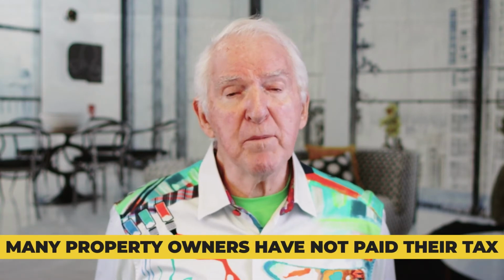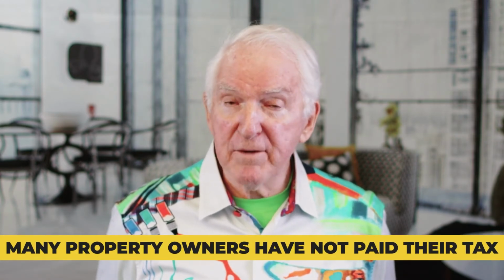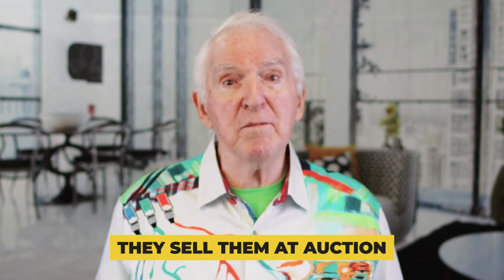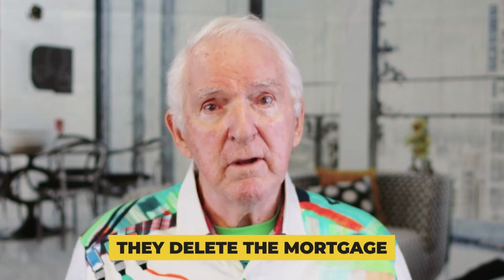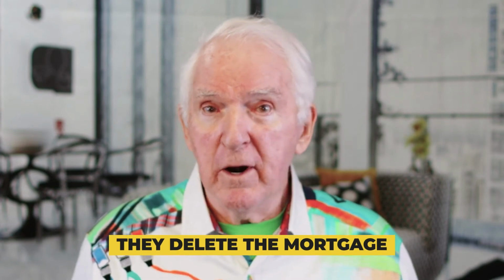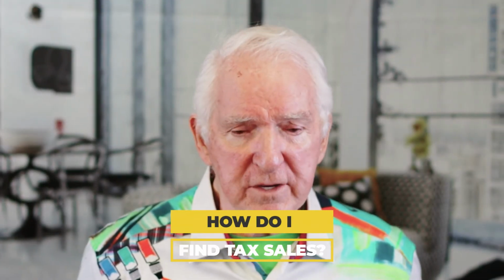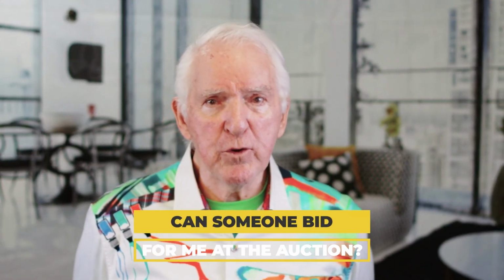How To Find Cheap Property For Sale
If you're still hesitant to shell out big bucks for real estate investments, then you can start small with bargain properties! These are great for beginners in the real estate industry! Learn more about how to find cheap property for sale by watching this video.

00:00 Intro & Summary
01:07 How To Buy Cheap Properties
02:04 What Is A Tax-Defaulted Auction?
02:59 Why Counties Sell Properties At Tax-Defaulted Auctions
03:41 What Happens If You Don't Pay Property Tax
04:51 What Happens To The Mortgage In Tax-Defaulted Properties
05:30 How Much Are Properties At Tax-Defaulted Auctions?
06:09 How To Find Cheap Property For Sale
06:47 What Are Tax Lien Certificates?
07:27 Advantages Of Buildable Lots In Real Estate
08:19 How Many Properties Are For Sale At Tax-Defaulted Auctions?
09:09 Tax-Defaulted Auctions At Big vs Small Counties
10:18 How Do I Find Tax Sales?
10:27 Can Someone Bid For You At The Auction?
10:49 Two Mistakes To Avoid In Tax-Defaulted Auctions